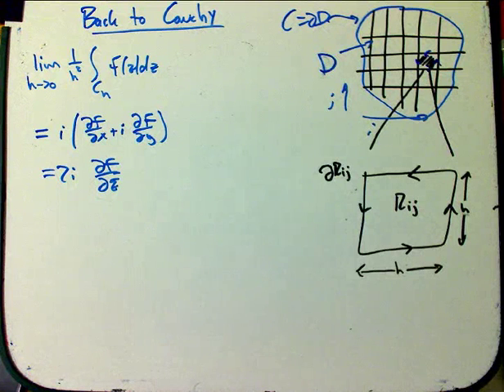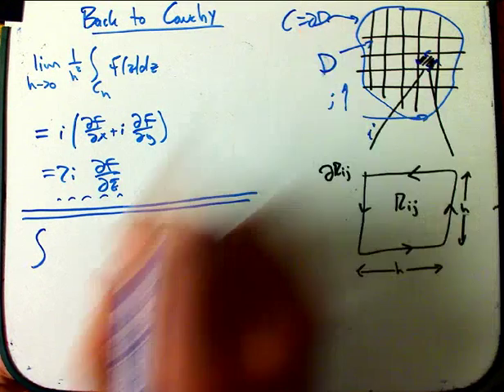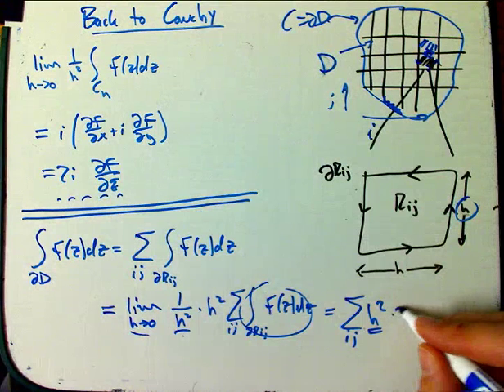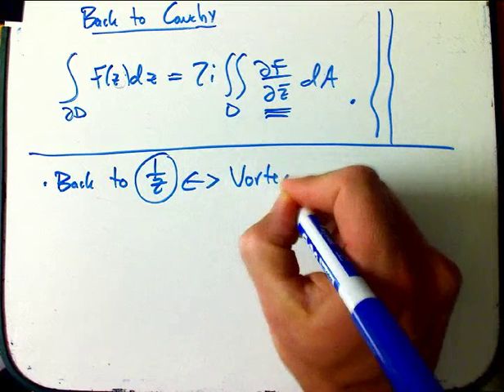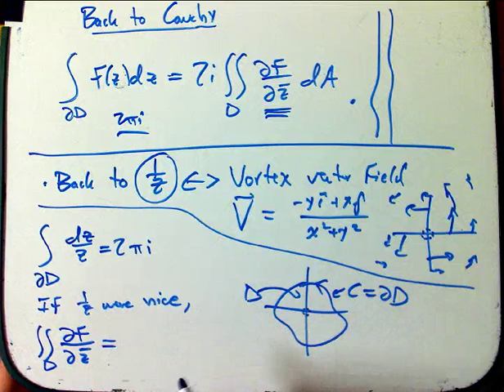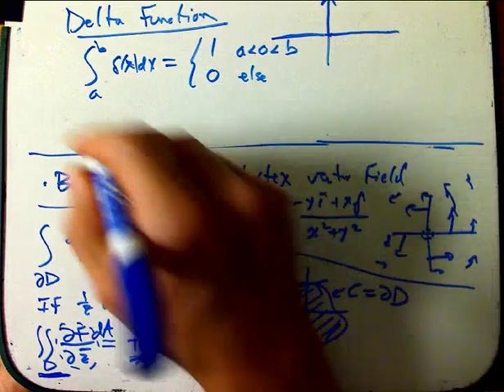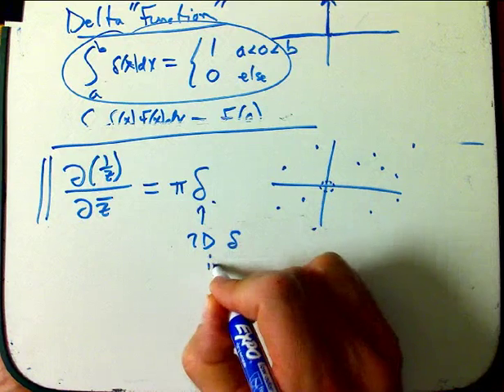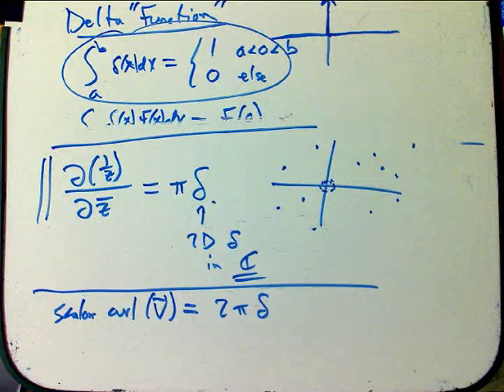A Whirlwind Tour of Basic Complex Analysis (Part 10)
Here I go back to the proof of Cauchy's Theorem and show how we can get an interesting result even when f is not complex differentiable. I then combine that with a little delta function magic.